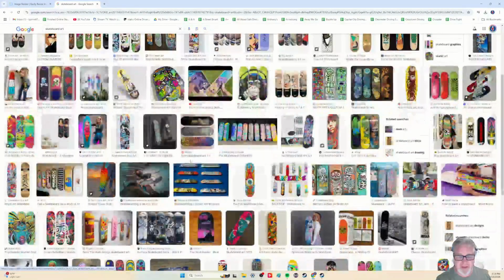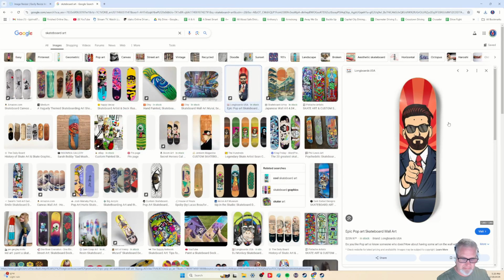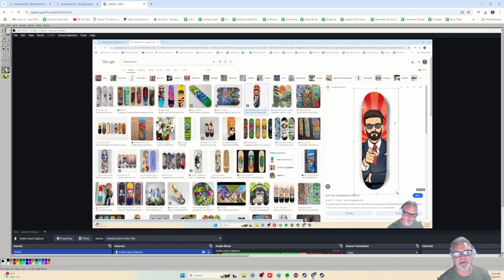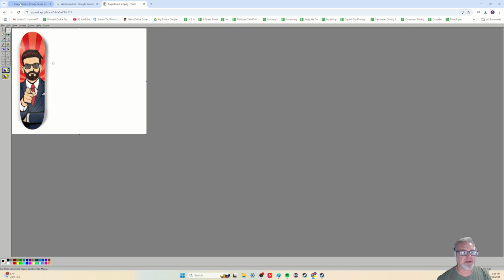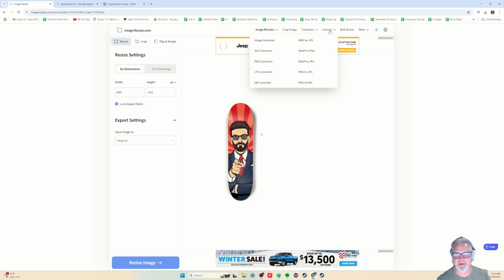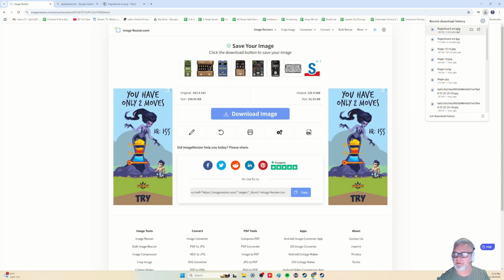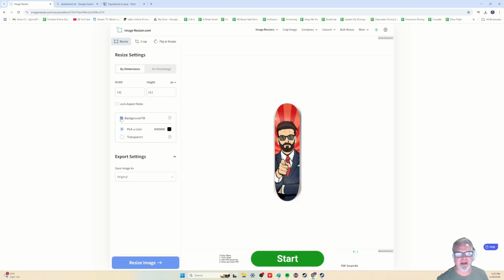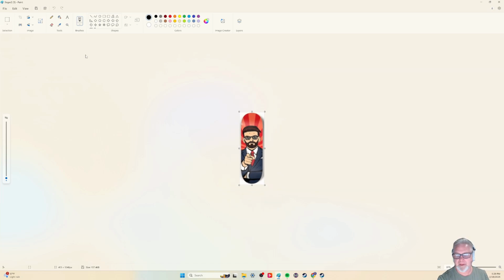Custom Fingerboard Ep1: The Artwork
Steps to finding, downloading, cropping, and scaling artwork for the bottom of your fingerboard.